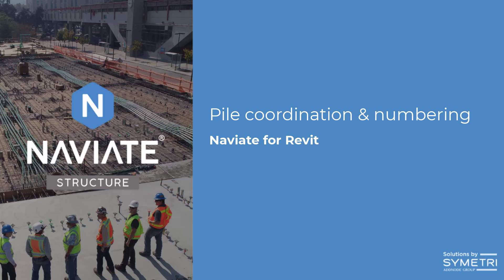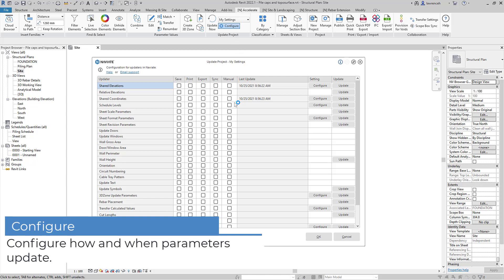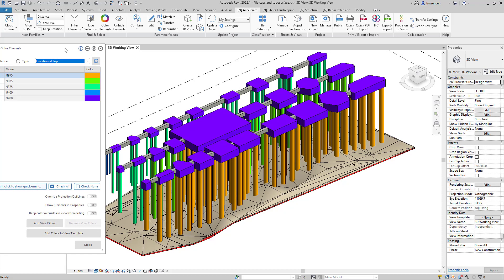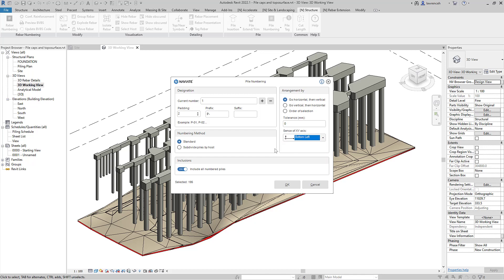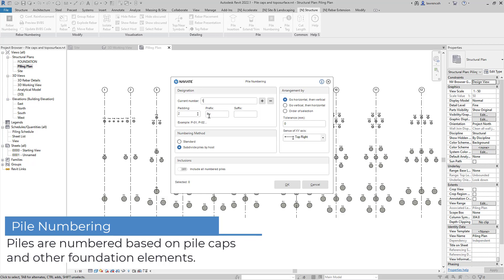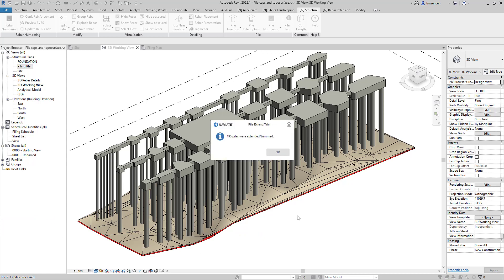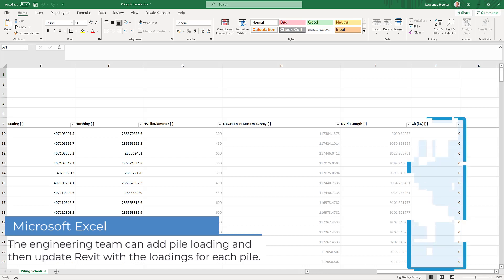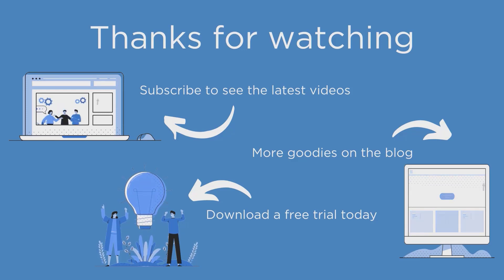Piling coordination and numbering with Naviate Structure for Revit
In this video we take a look at how Naviate manages the coordination and numbering of piles throughout the project lifecycle. You will learn how to write coordinates into each pile and then group and number the piles according to UK standards. Finally, you will check key information within the piling model and then output data to Microsoft Excel.

Timestamps below:
00:00 Introduction
04:56 Export to Excel